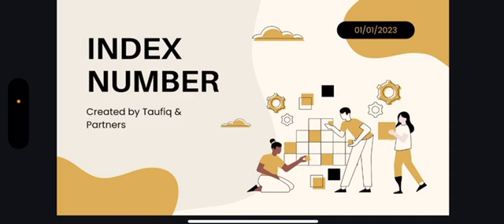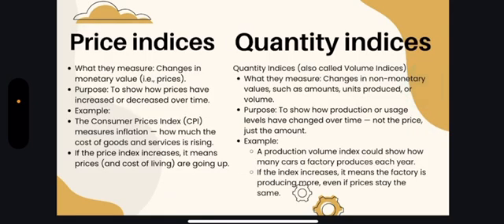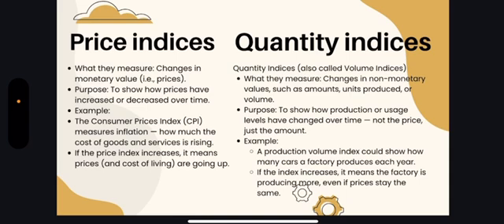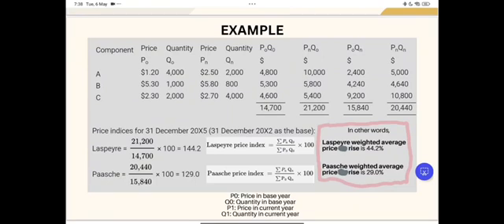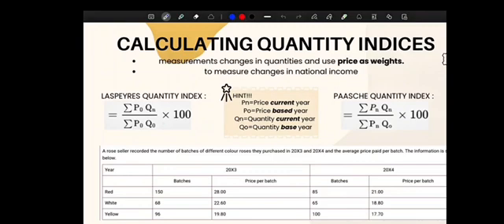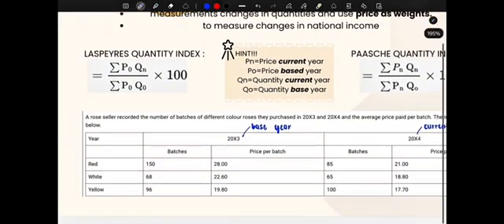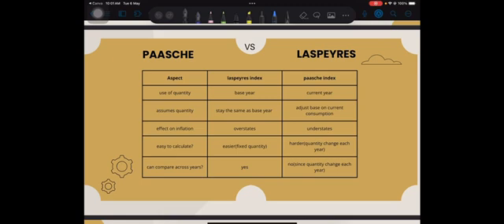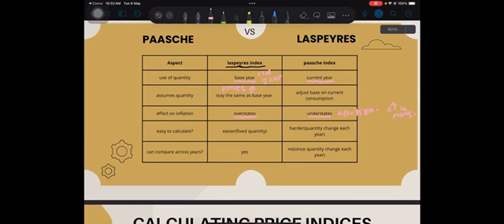MA-FMA INDEX NUMBERS (LASPEYRES AND PAASCHE)